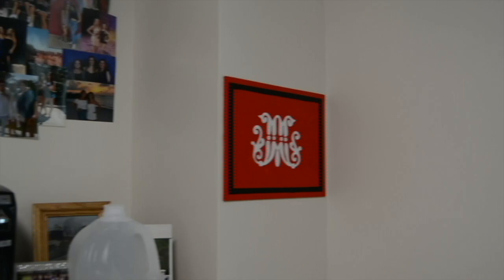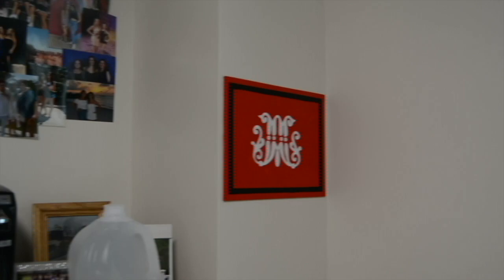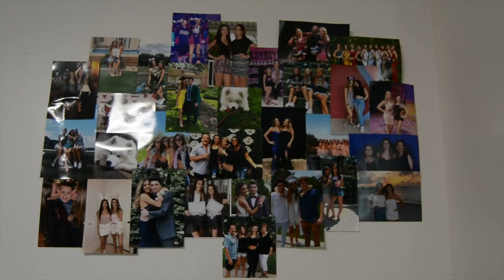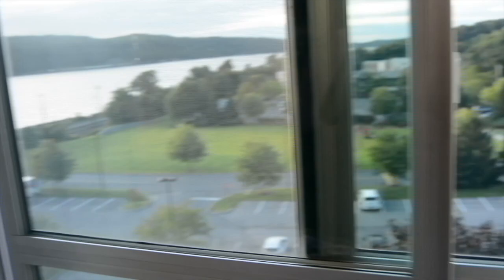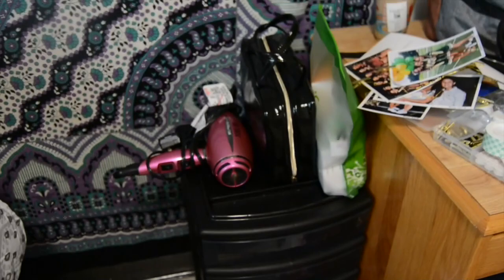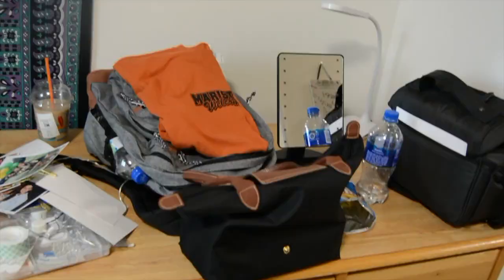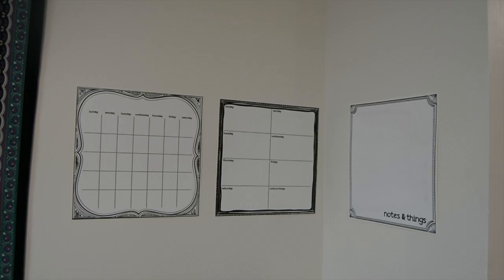Marist College Move in Vlog 2019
My first real youtube video!!

ABOUT MEEE: Hey guys!! It’s Gabby I’m currently a freshman at Marist College studying Graphic Design and Photography. I'm trying to start a channel and make weekly videos about my life including college vlogs, college tips, life as a college cheerleader, and makeup advice and reviews.